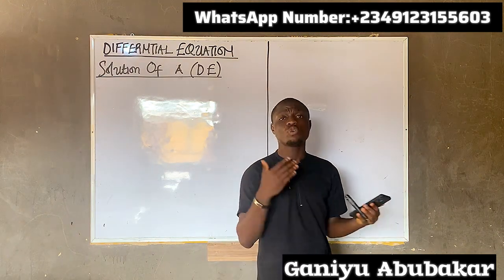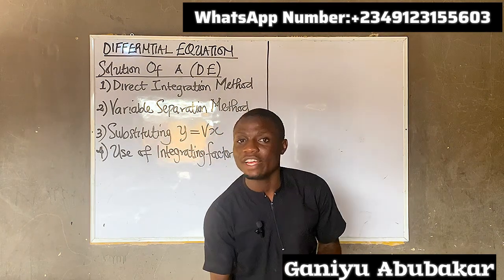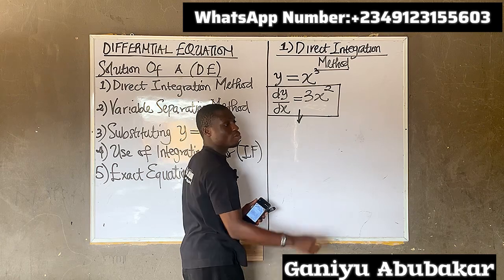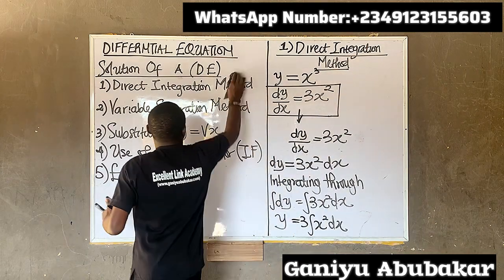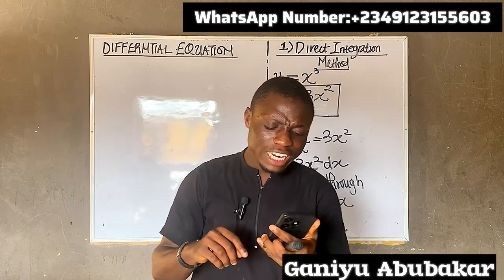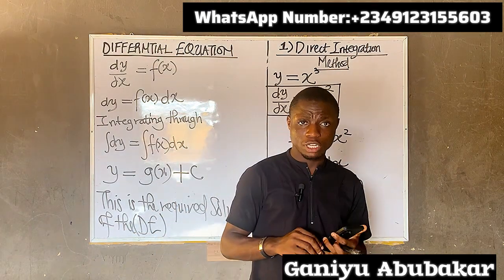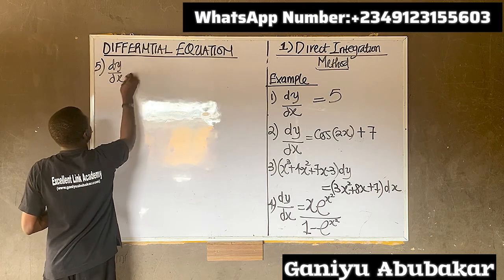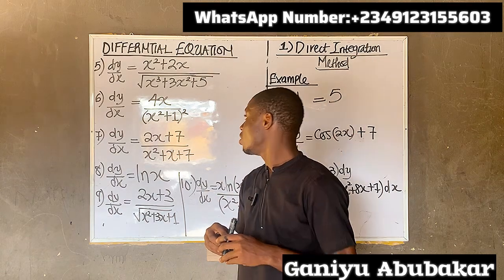Direct Integration Method in Differential Equations | Step-by-Step Tutorial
In this mathematics lecture, we break down the Direct Integration Method in Differential Equations with a clear, step-by-step tutorial. The direct integration method is the simplest, most fundamental technique used to solve first-order differential equations where the derivative of the dependent variable is explicitly given as a function of the independent variable alone. Mastering this method is essential before moving on to more complex separation of variables or integrating factor techniques.

If you are a university undergraduate, an engineering student, or a further mathematics beginner trying to understand how to solve basic differential equations using standard integration rules, this comprehensive video makes the calculus incredibly easy to follow.

Here is what you will learn in this calculus tutorial:

What is the Direct Integration Method: Recognizing the specific mathematical form where the derivative dy/dx equals a function containing only the independent variable x.

Rearranging into Differential Form: How to properly clear the denominator by multiplying both sides by dx to set up your integration brackets.

Applying Standard Integration Rules: A quick review of key calculus rules such as the power rule, exponential functions, and basic trigonometric integration.

Finding the General Solution: Understanding how integrating both sides yields the final equation including the critical constant of integration, C.

Solving Particular Solutions (IVPs): How to use given initial conditions or boundary values to calculate the exact numerical value of the constant C.

CRITICAL CALCULUS WARNING: Never forget to write your Constant of Integration (+ C) the exact moment you perform your integration step! Leaving out the + C means you have only found one single specific line instead of the entire infinite family of curves that satisfies the differential equation. If your problem includes initial boundary conditions to find a particular solution, failing to write down the + C immediately makes it mathematically impossible to solve for your specific boundary constant!

This video lecture is highly recommended for advanced mathematics undergraduates, engineering students, physics majors, and anyone looking to master foundational differential calculus operations.